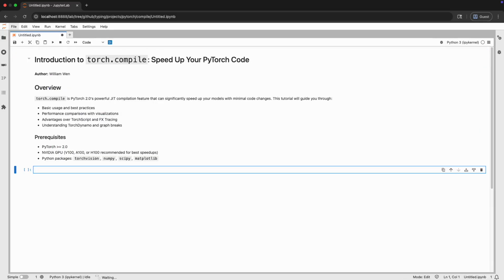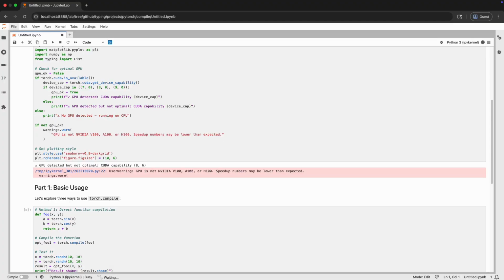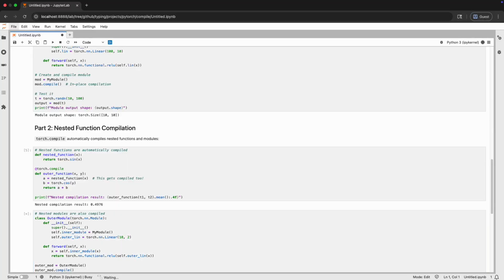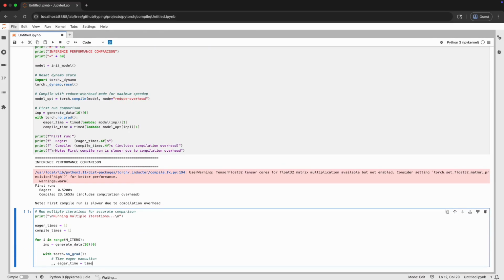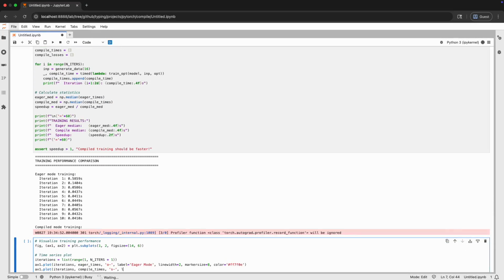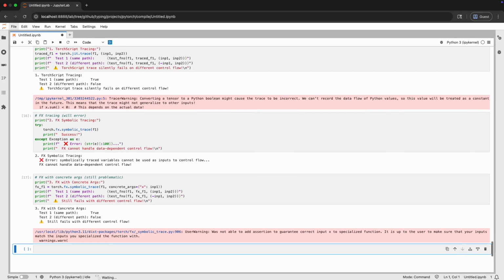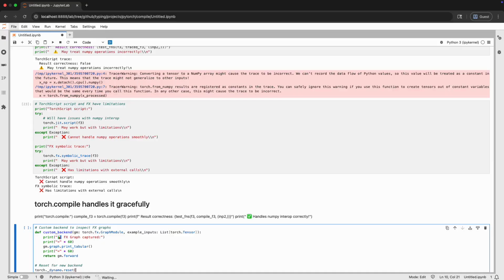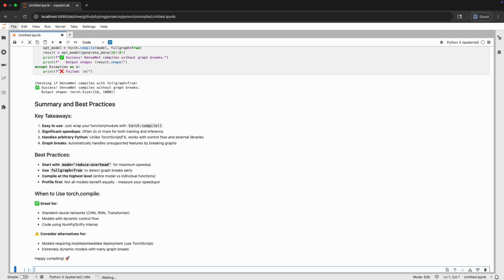Introduction to torch compile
In this comprehensive tutorial, learn how to use torch.compile to significantly speed up your PyTorch code with minimal changes. We'll cover everything from basic usage to advanced techniques, performance benchmarking, and comparisons with other optimization methods like TorchScript and FX Tracing.

📚 What You'll Learn:
• How to use torch.compile to optimize PyTorch models
• Nested function compilation techniques
• Selective compilation with torch.compiler.disable
• Real-world performance benchmarks (inference & training)
• Comparisons with TorchScript and FX Tracing
• Handling data-dependent control flow and mixed types

⏱️ Timestamps:
00:00 - Introduction to torch.compile: Speed Up Your PyTorch Code
01:24 - Part 1: Basic Usage
02:53 - Part 2: Nested Function Compilation
03:43 - Part 3: Selective Compilation with torch.compiler.disable
04:21 - Part 4: Performance Benchmarking
04:51 - Inference Performance Comparison
06:33 - Training Performance Comparison
07:43 - Part 5: Comparison with TorchScript and FX Tracing
07:55 - Data-Dependent Control Flow
09:25 - Handling Mixed Types and Non-PyTorch Functions
10:34 - torch.compile handles it gracefully
12:20 - Summary and Best Practices